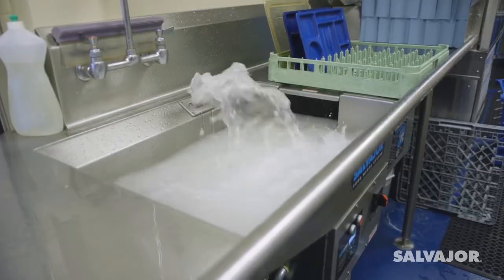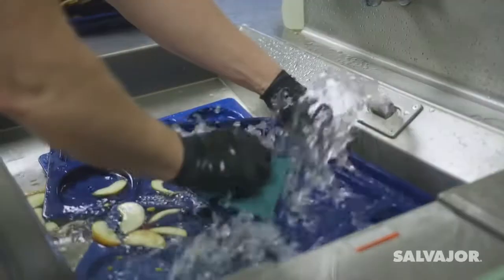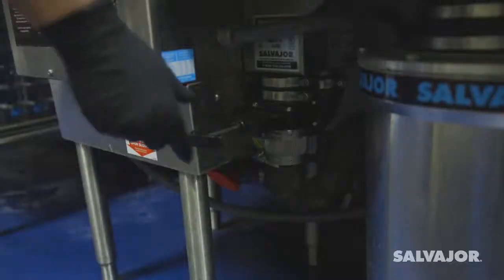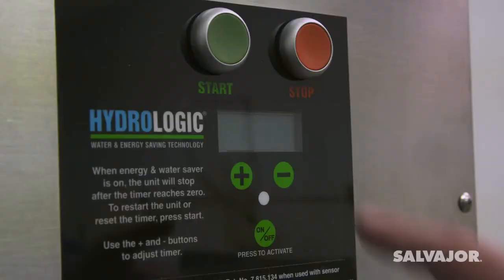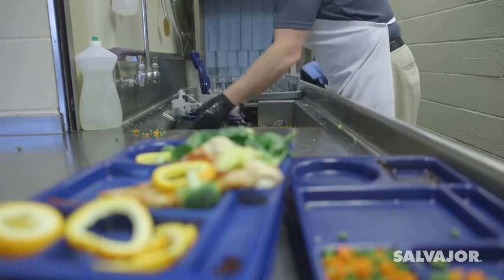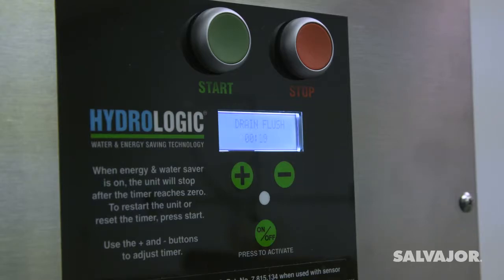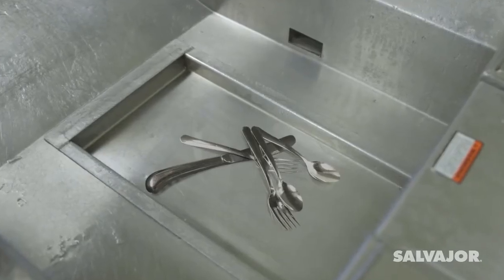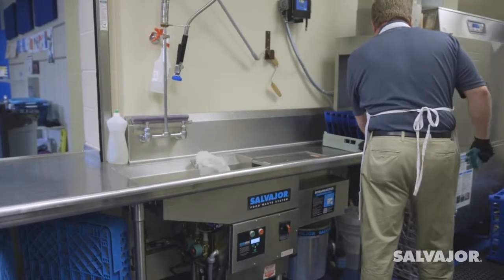Salvajor ScrapMaster and TroughVeyor Demonstration